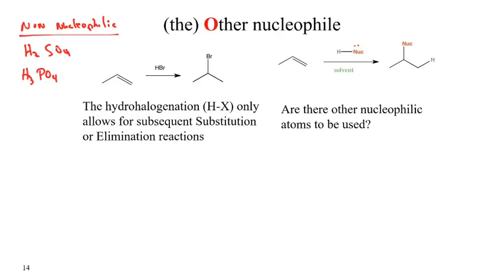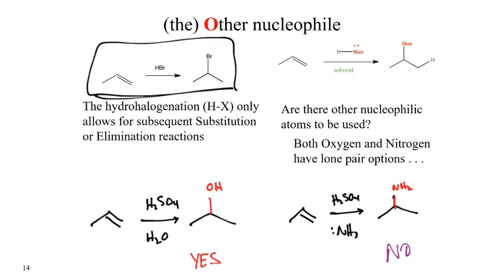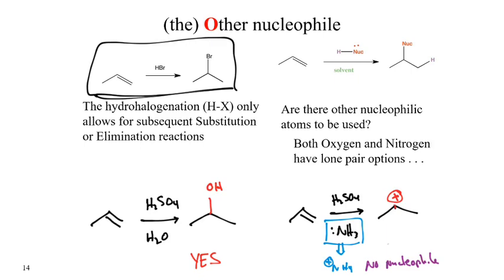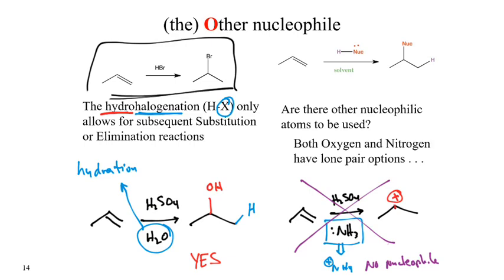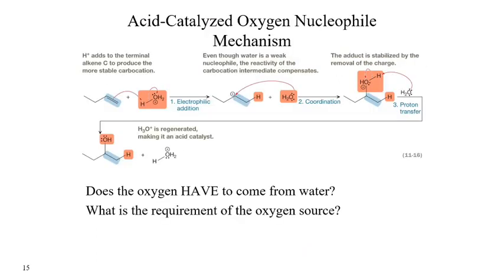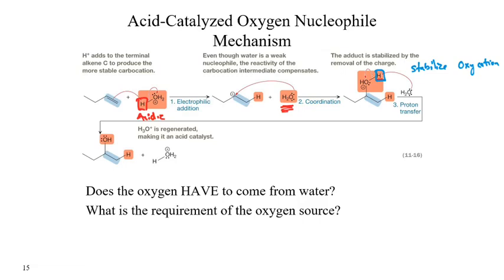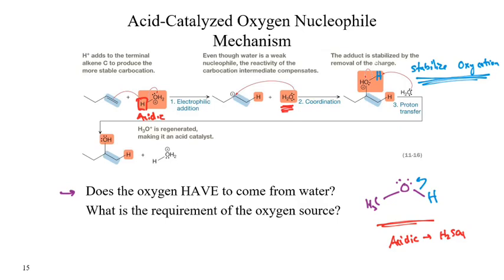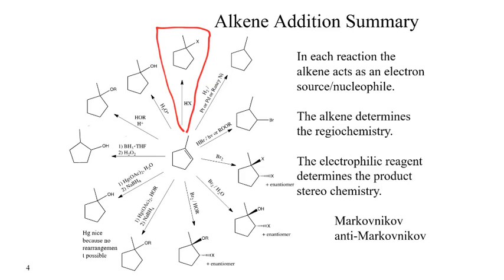SP20 CHM235 wk13b EAoxynuc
Other nucleophiles AFTER an acid electrophilic addition mechanistic step 1